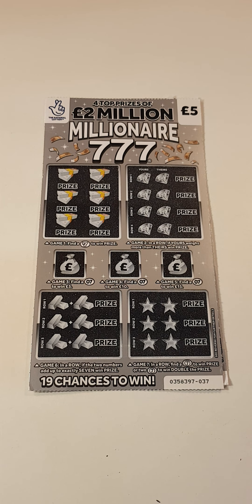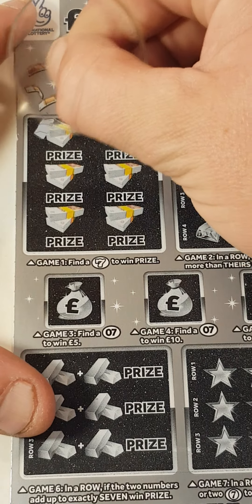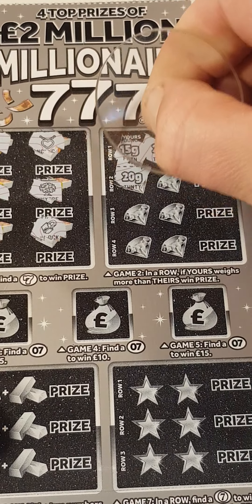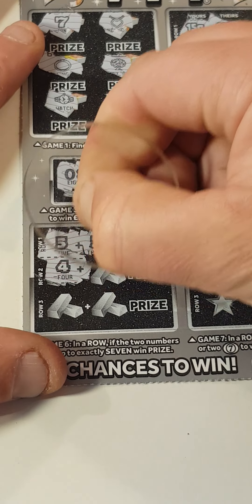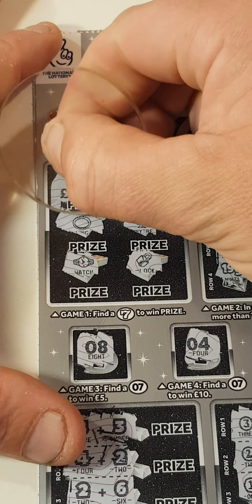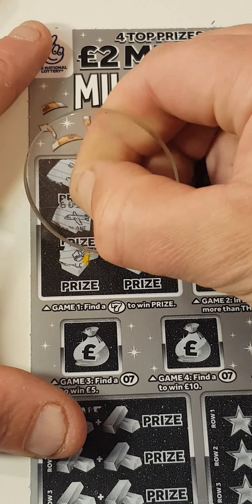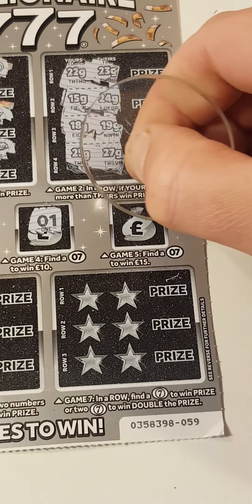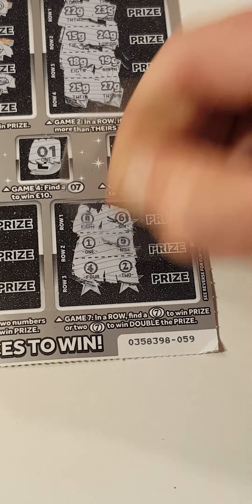😎🤑yes got a profit hope you enjoy the scratch card session 🤑😎